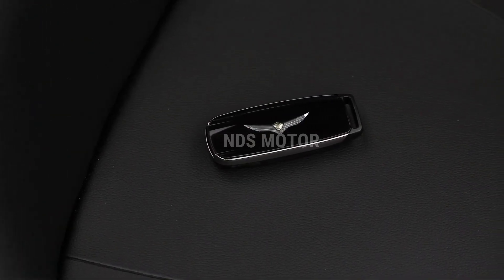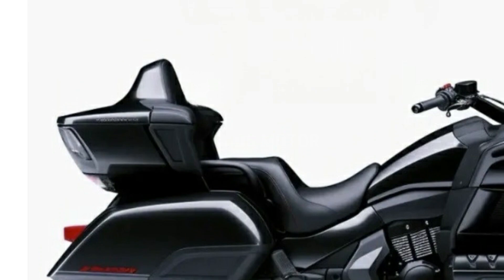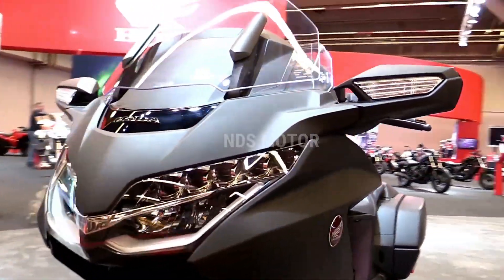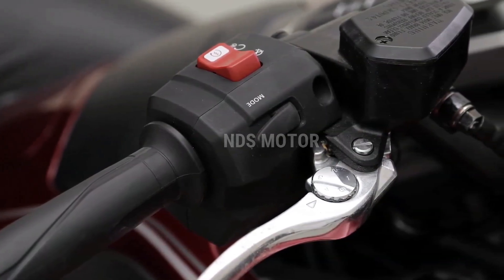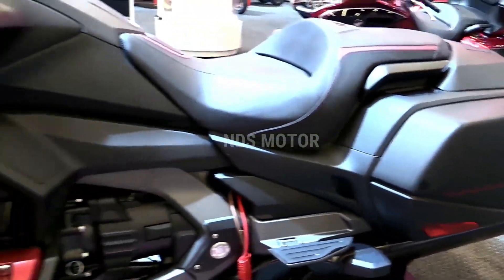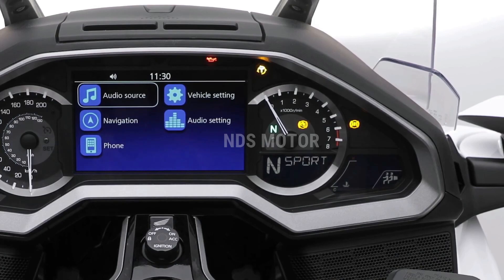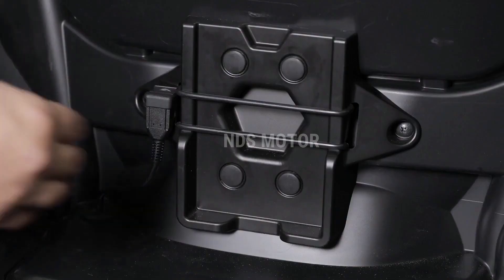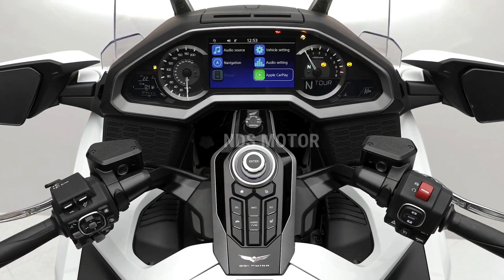INCREASE! Design of the 2024 Honda Goldwing's automatic DCT frame !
INCREASE! Design of the #2024 honda goldwing automatic DCT frame.@quantumdrive10